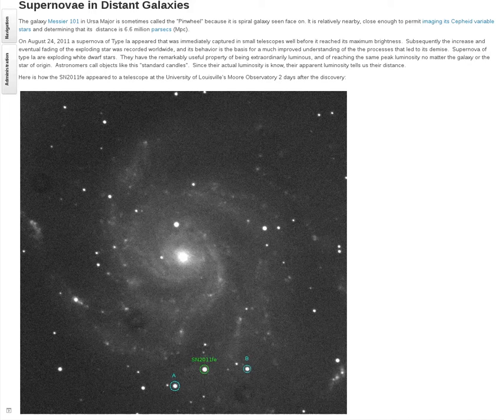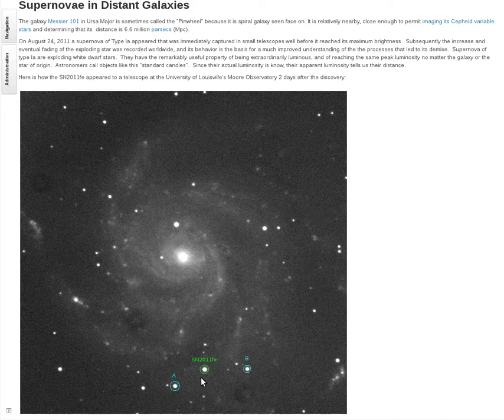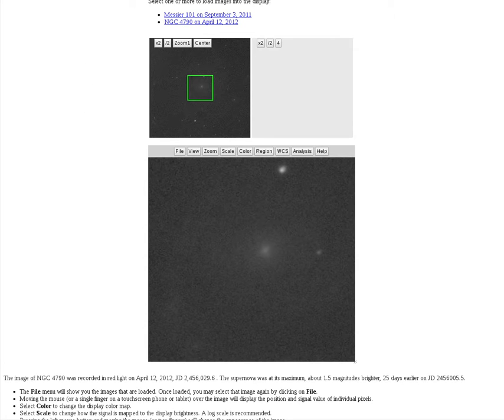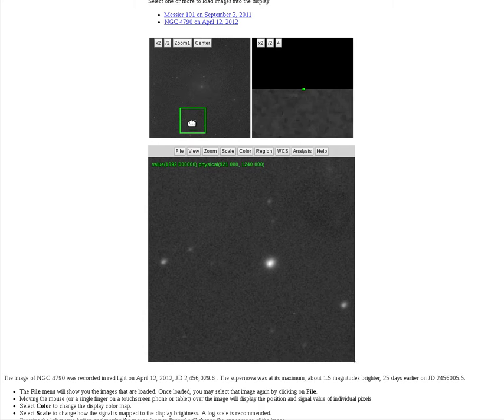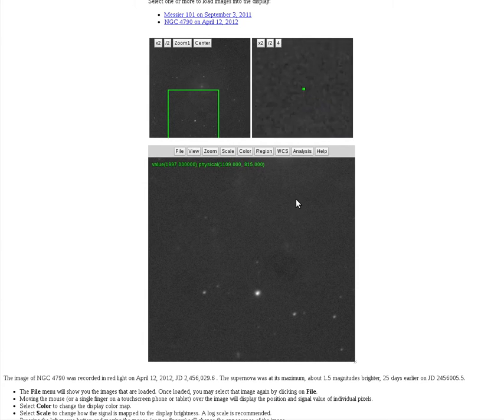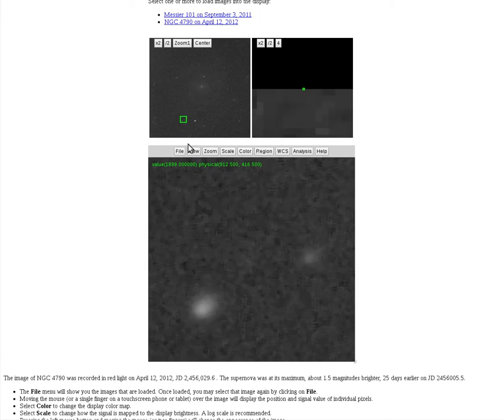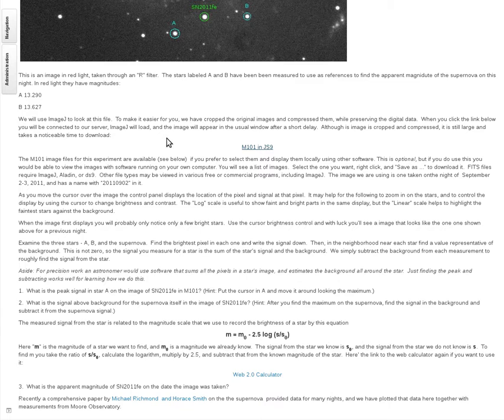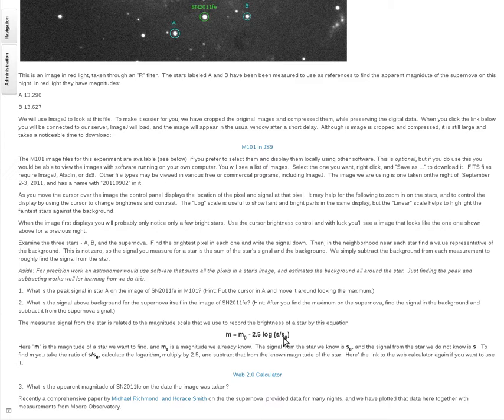How to measure a supernova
The Elementary Astronomy Lab class at the University of Louisville uses images of supernovae taken with our telescopes in lab activities to measure the brightness and determine the maximum.  This allows students to find the distance to the galaxy in which the supernova appeared.

This is an instructional video on the use of JS9 to make a simple measurement of the relative brightness of two stars in these images.